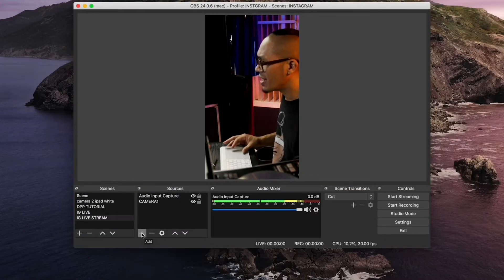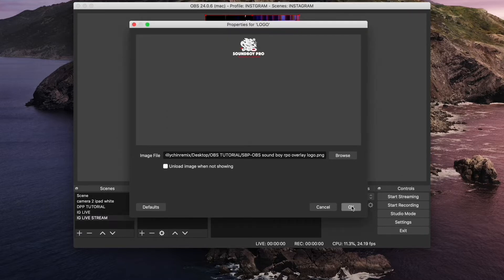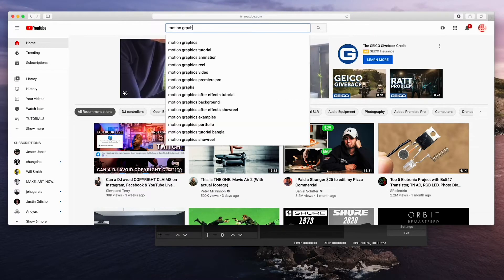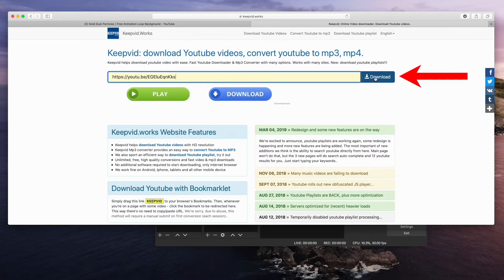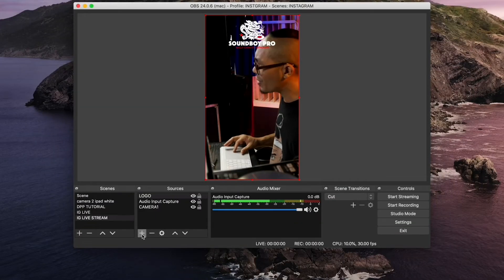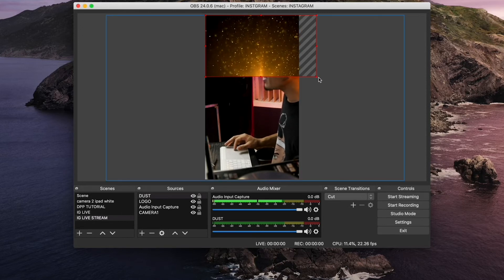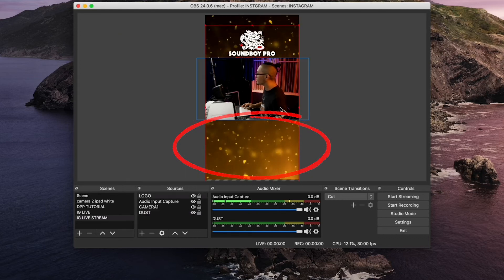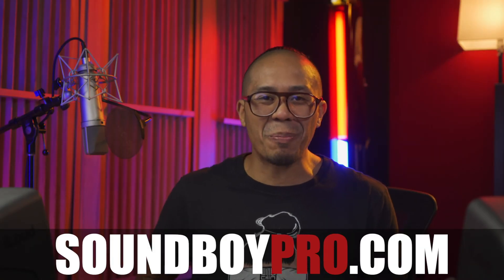How to Add Your LOGO & MOTION GRAPHICS to your IG LIVE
Step up your streaming game with better image quality!!!
This is how you can achieve this.

Previous Video:
How to stream on IG live using a Laptop/Desktop

My Equipment
Sony Camera
Sony Camera Body alone